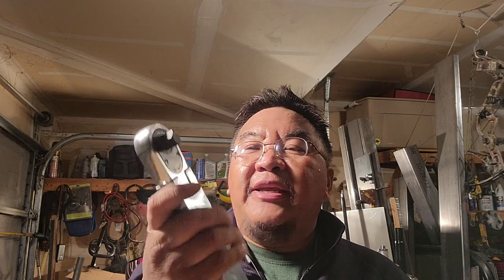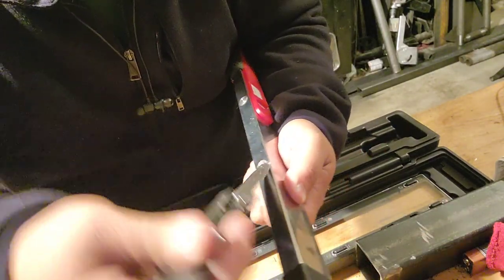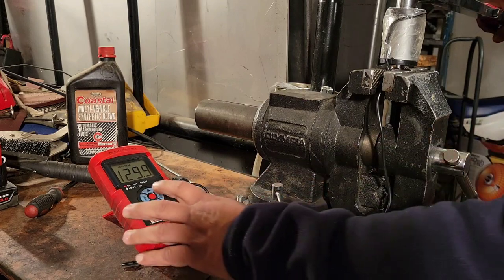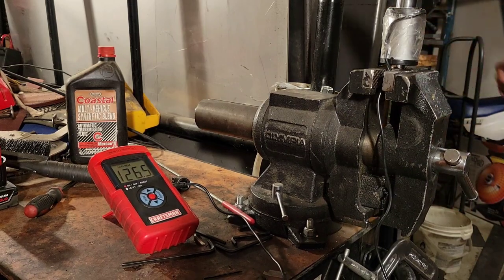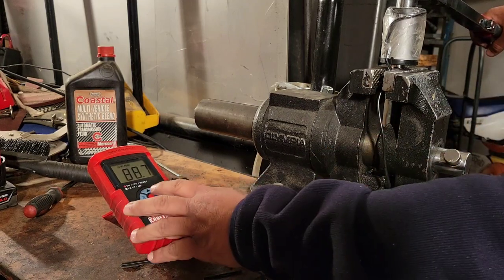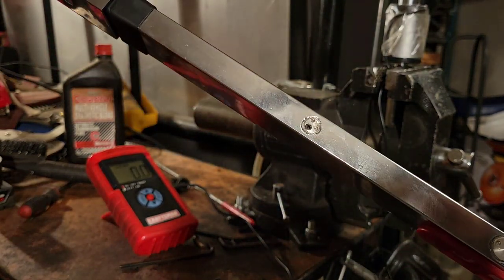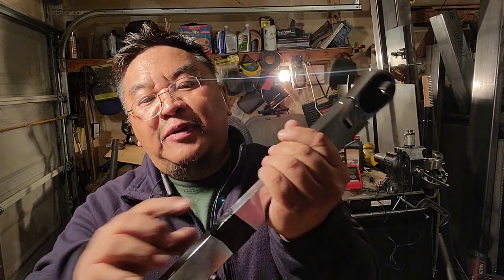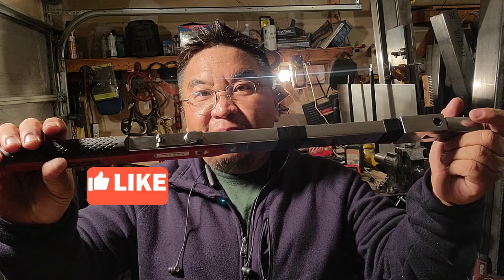DIY Tuning Icon 1/2 inch Split Beam Torque Wrench